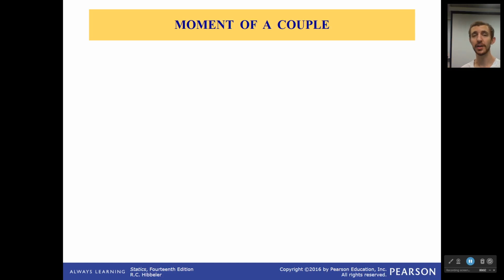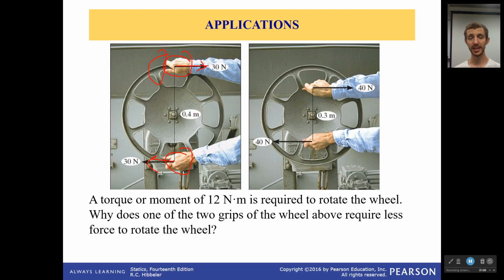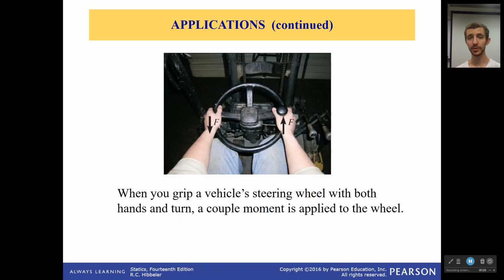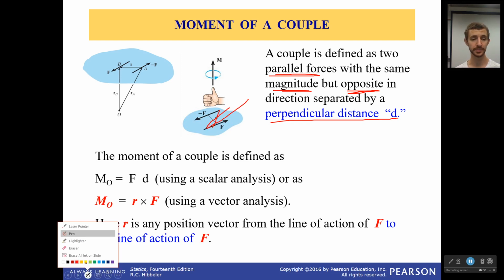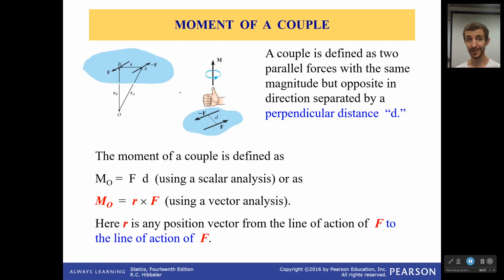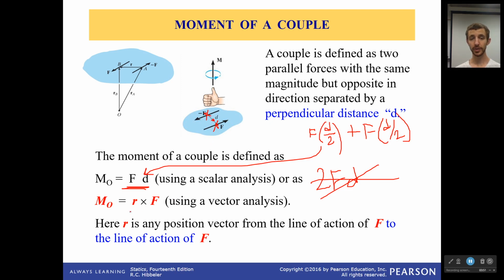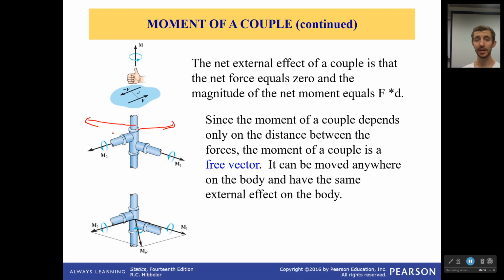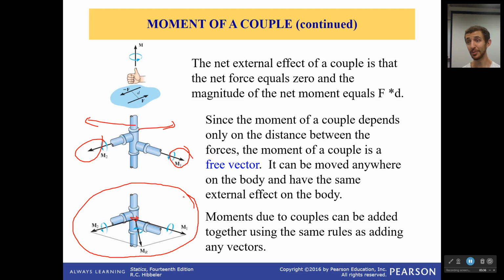Couple Moment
Ahh couple moments. The thing romantic comedies are built on. Okay. This has nothing to do with on screen chemistry and everything to do with common sense. You twist your steering wheel. You don't lift it or push it. The steering wheel turns, it doesn't move otherwise. It stays in the same spot. The only way that can occur is if the forces you apply are in equal and opposite directions separated by a distance.